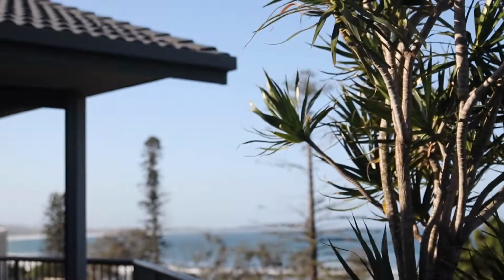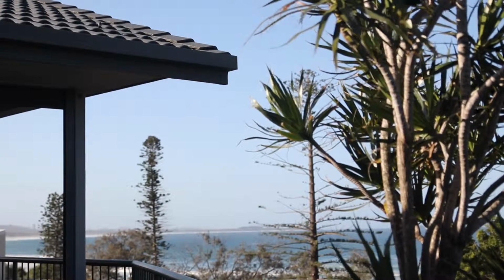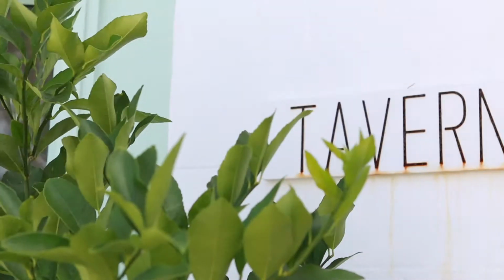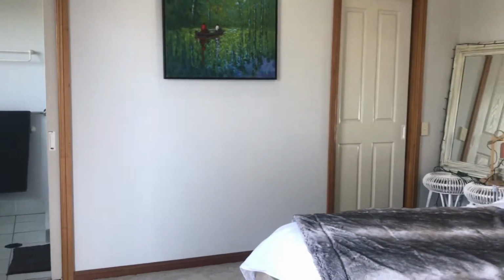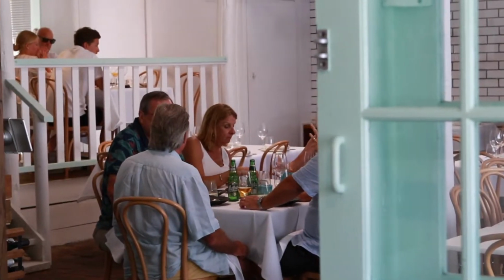22 Marine Parade Kingscliff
Property video for LJ Hooker Kingscliff.